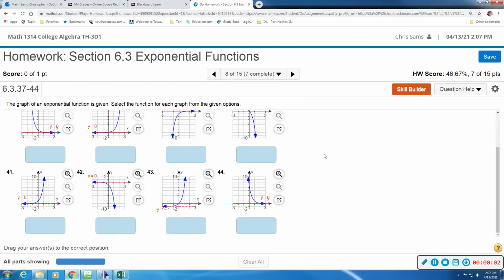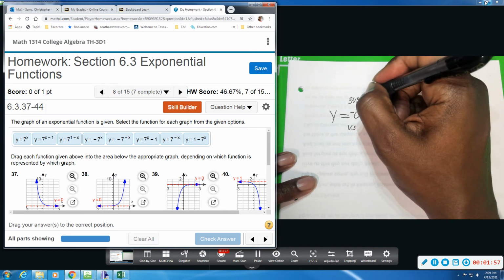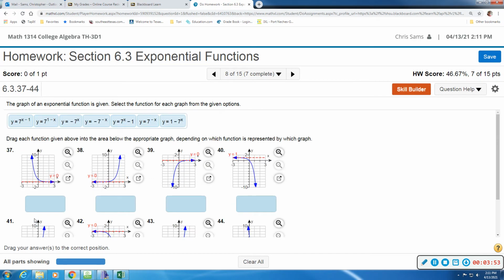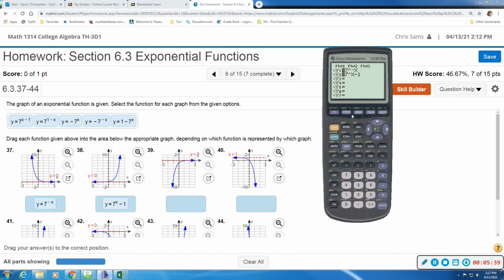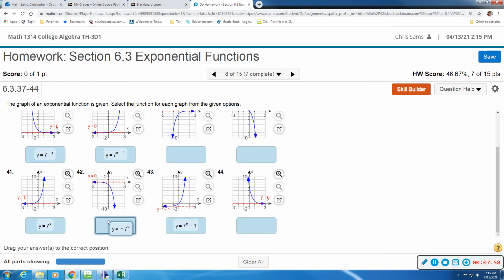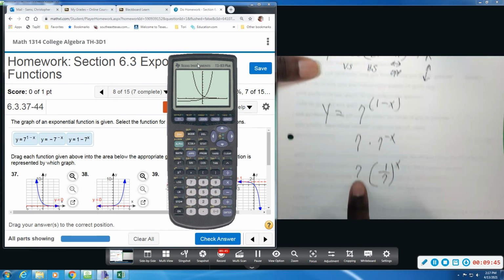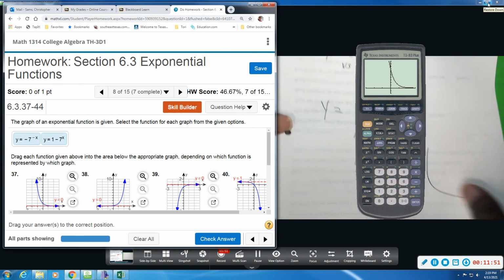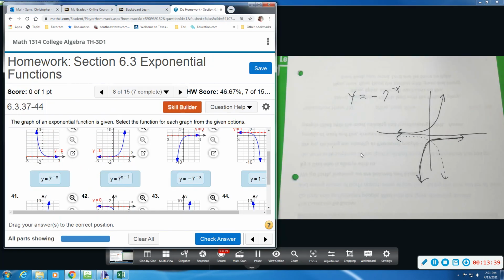College Algebra Mylab 6 3 8